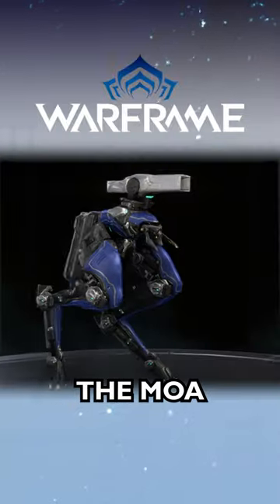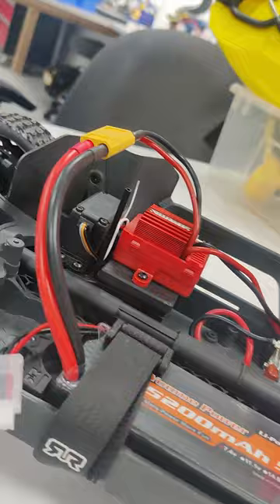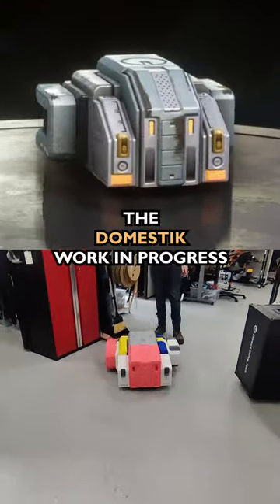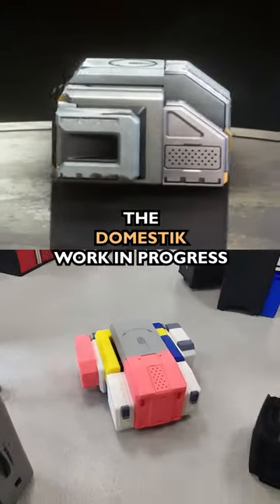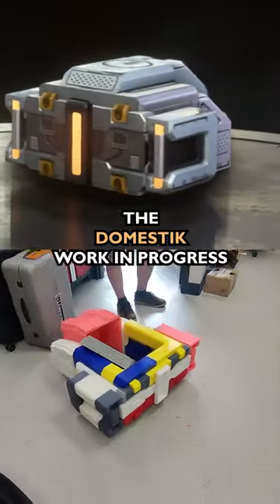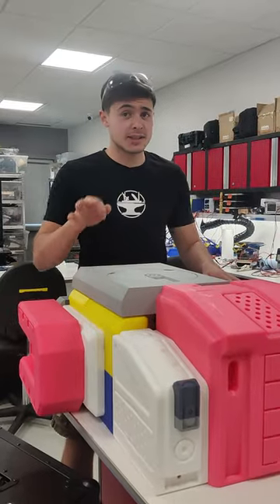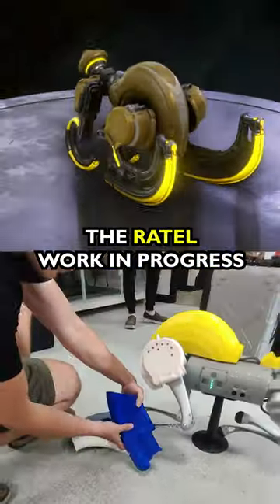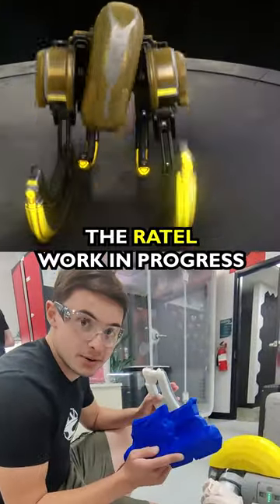We're bringing the IRL Domestik, Ratel and MOA from @Warframe to life!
TOOLS / MACHINES:
Laser Engraver - Use code HACKSMITH5OFF